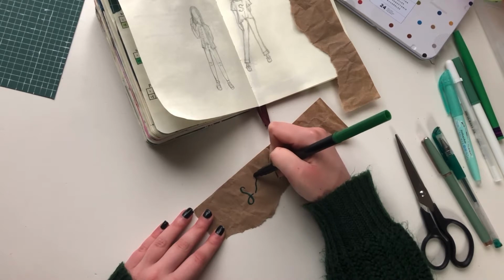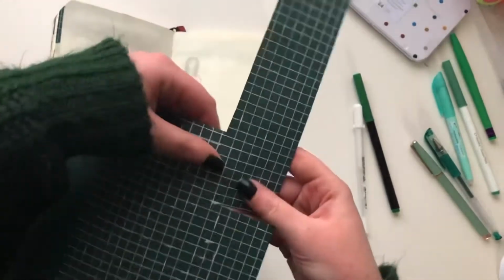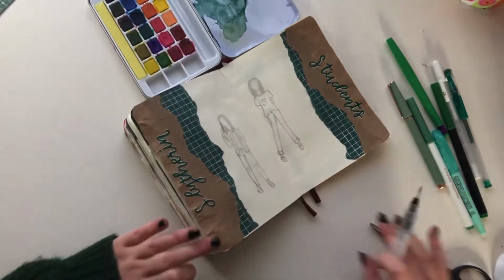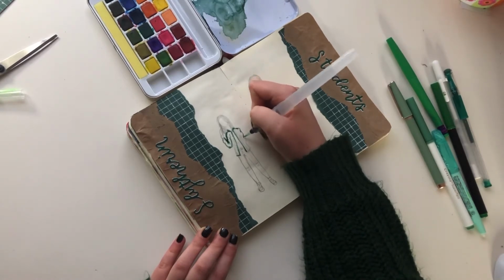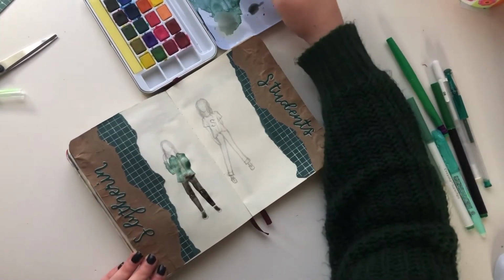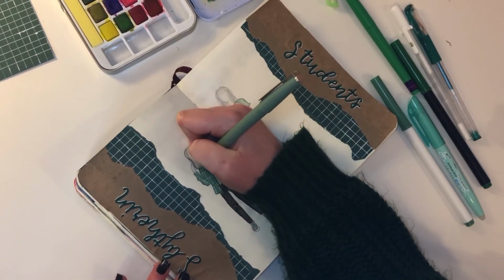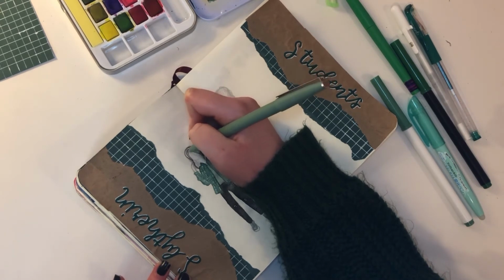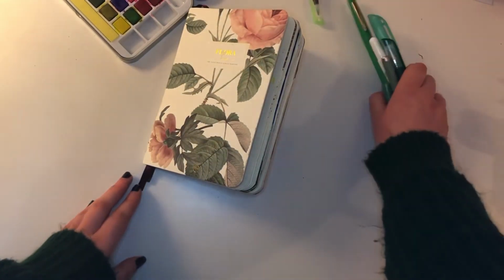HARRY POTTER BUJO • Slytherin students bullet journal spread🐍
(Part 3/3) My final spread in my Slytherin bullet journal is a students/alumni page featuring my Slytherin friends! This spread uses craft paper, water colors, and pen in order to create mini biographies of Slytherin students. Hopefully this can serve as inspiration for those of you looking for Harry Potter bujo ideas for spreads🤗

SONG
Title: Lights
Artist: LiQWD